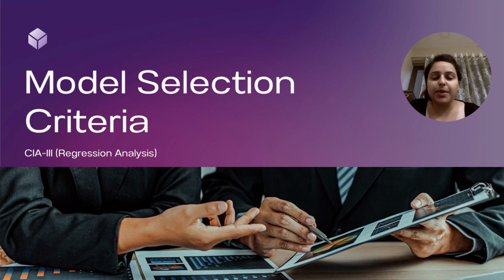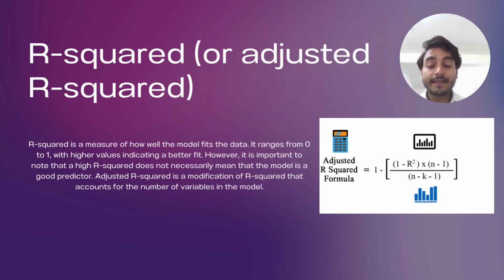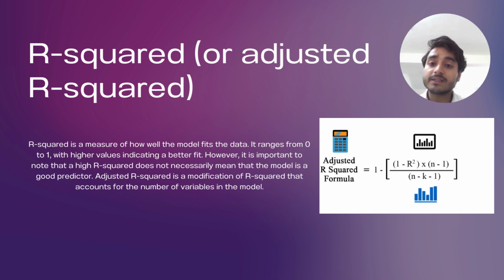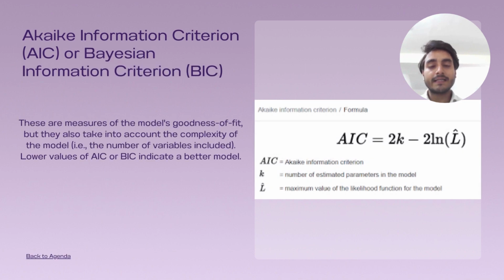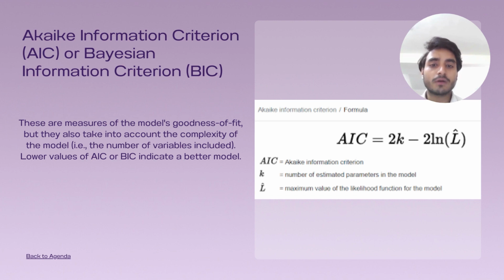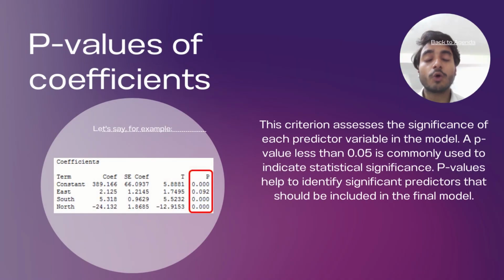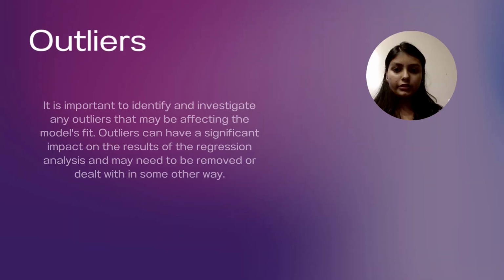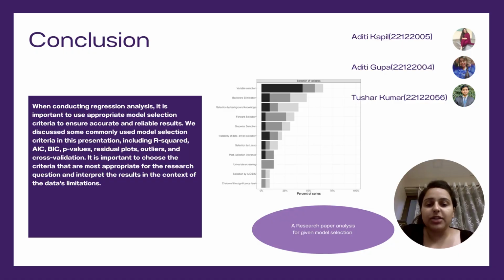Model Selection Criteria(Regression Analysis)christlavasa